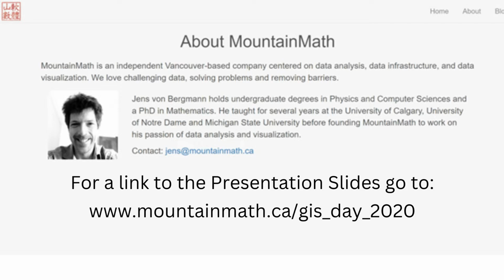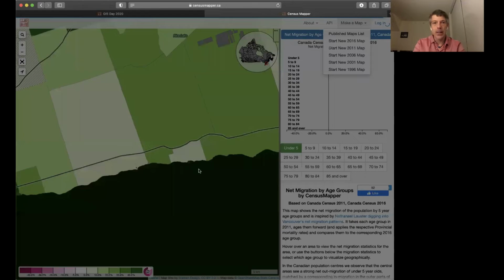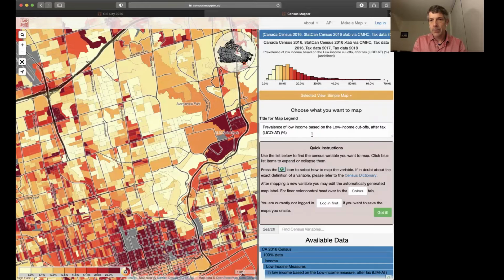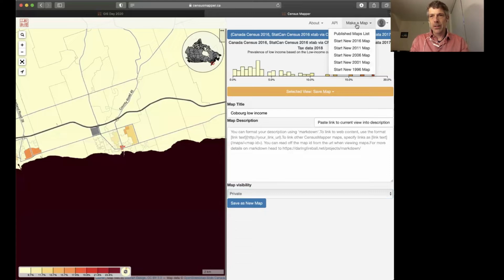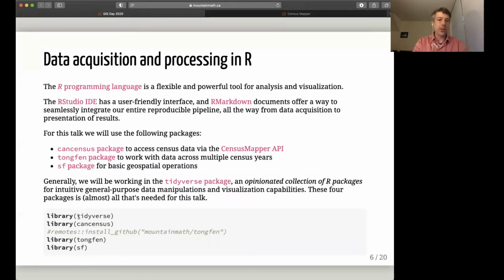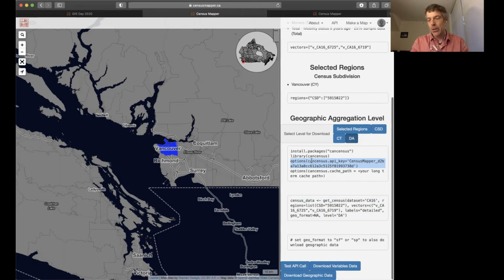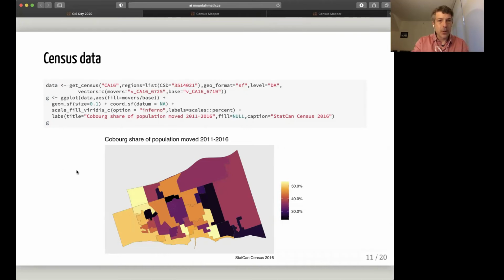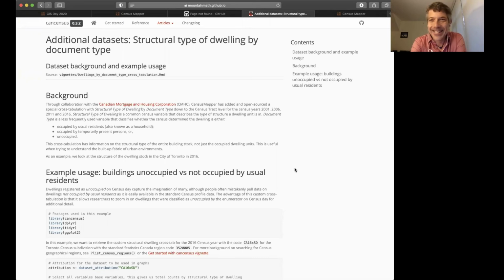CensusMapper and Statistics Canada Data in R Tutorial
How CenusMapper can be used by students to analyze and visualize Statistics Canada data in R. For example, net migration for census tract areas over time can be mapped and analyzed at the Dissemination Area (DA).